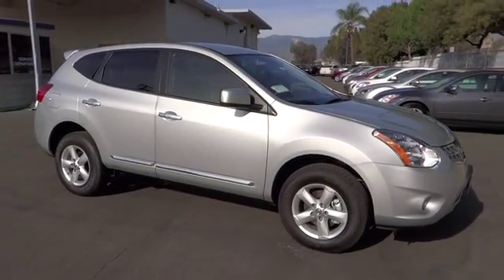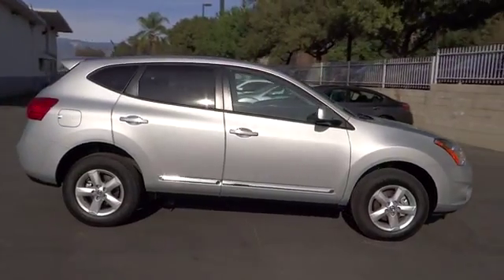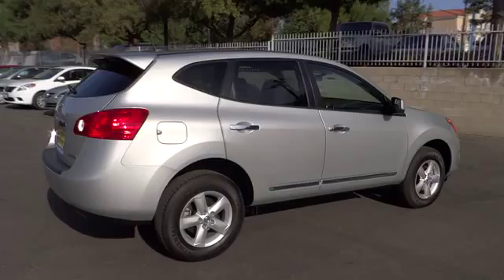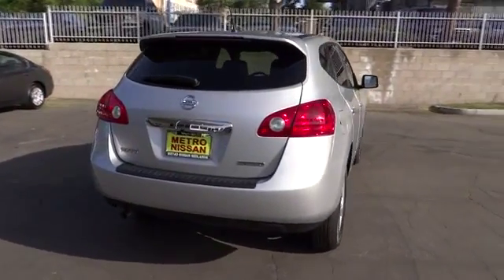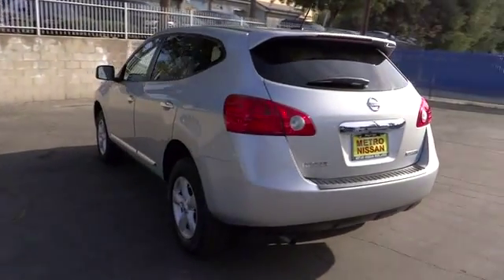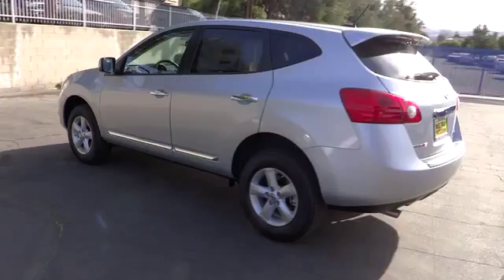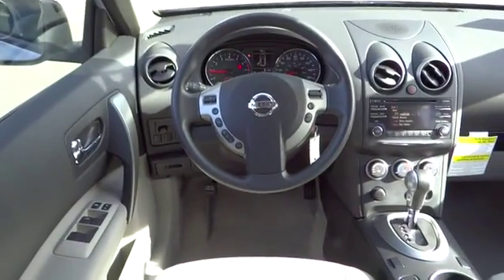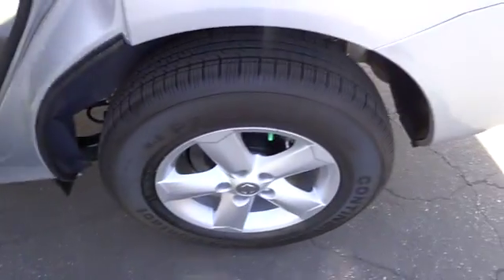2013 Nissan Rogue San Bernardino, Fontana, Riverside, Palm Springs, Inland Empire, CA 3010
2013 Nissan Rogue S - Stock#: 30101 - VIN#: JN8AS5MT2DW038482

From headlights to taillights the stylish Nissan Rogue maintains a perfect blend of classy and sporty, for a look that's easy-on-the-eyes. The color-matched, aerodynamic rear spoiler helps reduce turbulence and drag while enhancing a sporty appearance. The chrome grille gives your Rogue's exterior the durability it needs while maintaining its shine and available 18 inch 5-split-spoke aluminum-alloy wheels give Rogue just the right amount of sophistication. Cargo versatility is right behind you. The standard 60/40 split fold-down rear seat allows a bigger cargo area with room for longer items. Smart details like illuminated steering wheel audio controls and an ergonomically shaped shift knob make for a rewarding long-term relationship. The Rogue also has a completely integrated interface for your iPod, and an input conveniently located in the center console armrest for easy access. The Rogue is an exercise in practicality and efficiency. The 2.5-liter 4-cylinder engine gets a remarkable 28 MPG (highway) and is backed by 170 horsepower and 175 lb-ft of torque. The Rogue's power steering system adjusts sensitivity according to the speed you are traveling. It becomes more nimble at low speeds, making parking and reversing easier. Plus, the intuitive all-wheel drive (AWD) recognizes the difference between various driving conditions and responds accordingly. So you get extra grip when you need it and maximum efficiency when you don't. Protecting the most precious cargo, the Nissan Advanced Air Bag System (AABS) includes dual-stage supplemental front air bags with seat belt sensors and an occupant-classification sensor. Also, roof-mounted curtain supplemental air bags provide head protection for both rows of outboard occupants. Finally, front-seat Active Head Restraints help reduce the chance of whiplash injuries. With the Nissan Rogue you are sure to arrive in style.